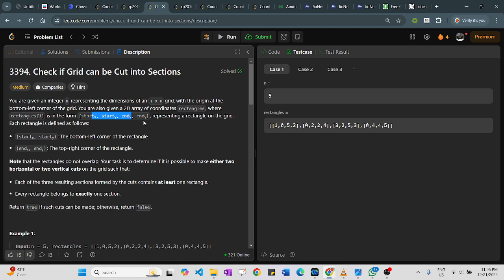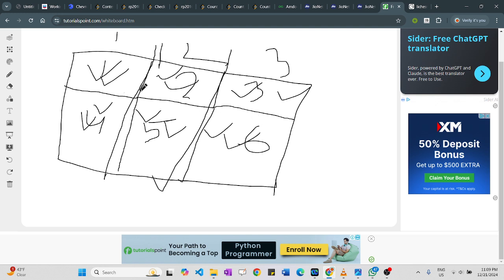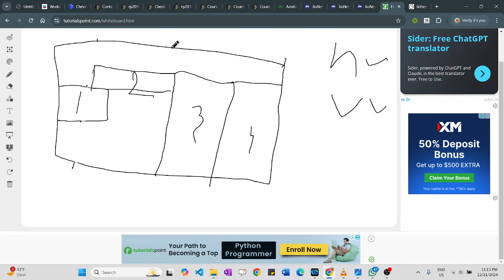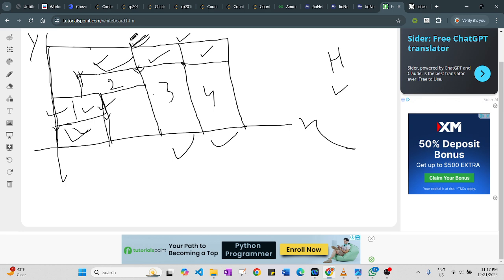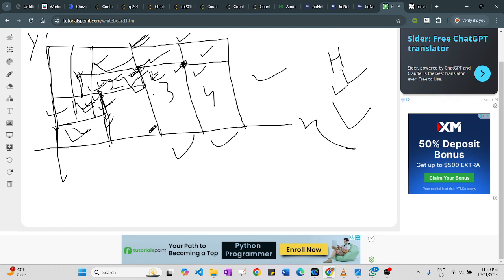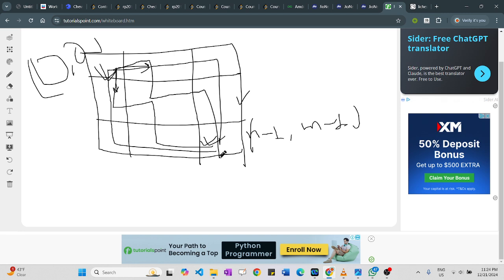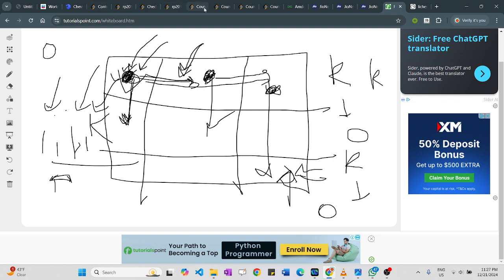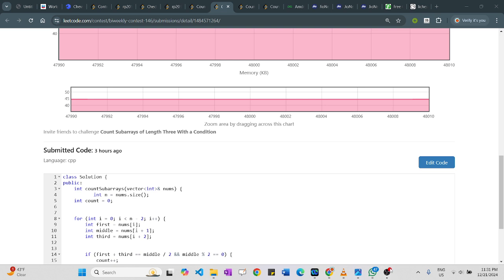Leetcode contest Discussion